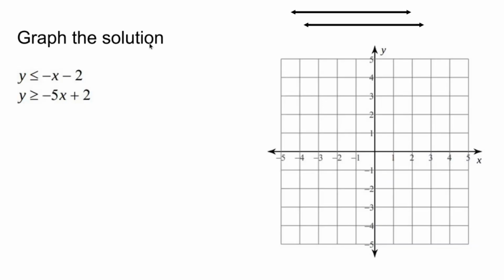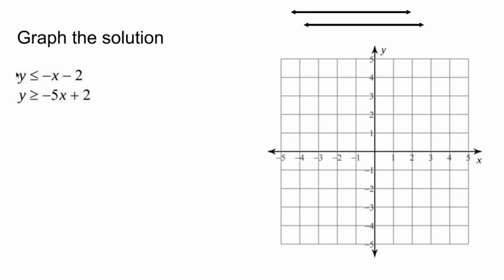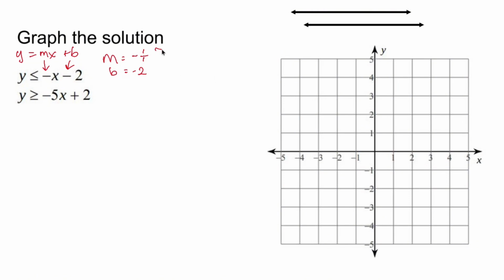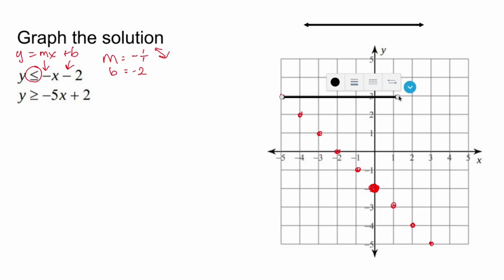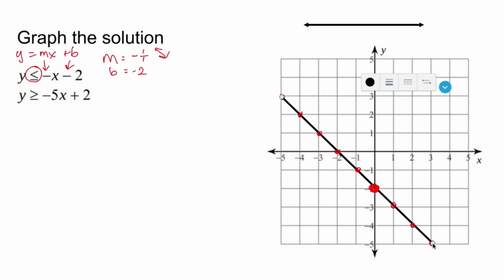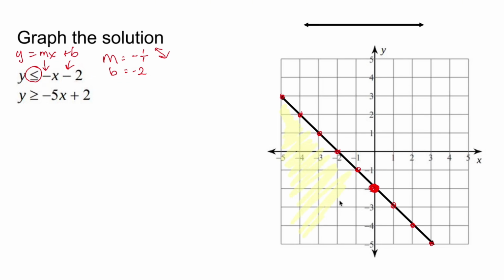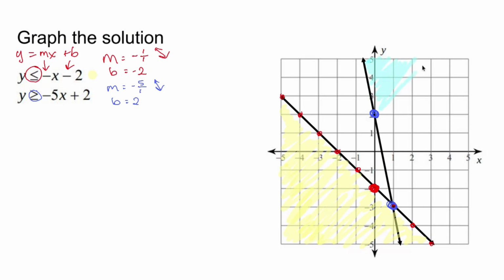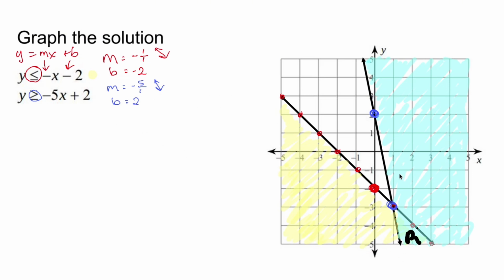Algebra 1 Practice - Systems of Inequalities (Example 1)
Steps:
1. Rewrite each inequality in slope-intercept form:
Ensure each inequality is in the form
𝑦
𝑚
𝑥
𝑏
y=mx+b, where
𝑚
m is the slope and
𝑏
b is the y-intercept.
For this system:
Equation (1) is already in slope-intercept form:
𝑦
𝑖
𝑠
𝑙
𝑒
𝑠
𝑠
𝑡
ℎ
𝑎
𝑛
𝑜
𝑟
𝑒
𝑞
𝑢
𝑎
𝑙
𝑡
𝑜
2
𝑥
3
yislessthanorequalto2x+3
Equation (2) is also in slope-intercept form:
𝑦
𝑖
𝑠
𝑔
𝑟
𝑒
𝑎
𝑡
𝑒
𝑟
𝑡
ℎ
𝑎
𝑛
𝑥
1
yisgreaterthan−x+1
2. Graph each boundary line:
Treat each inequality as if it were an equation (replace the inequality words with an equals sign) to graph the boundary lines.

For
𝑦
2
𝑥
3
y=2x+3:

Plot the y-intercept (0, 3).
Use the slope
𝑚
2
m=2, meaning go up 2 units and right 1 unit to find another point.
Since the inequality says
𝑦
𝑖
𝑠
𝑙
𝑒
𝑠
𝑠
𝑡
ℎ
𝑎
𝑛
𝑜
𝑟
𝑒
𝑞
𝑢
𝑎
𝑙
𝑡
𝑜
2
𝑥
3
yislessthanorequalto2x+3, the line is solid because the points on the line are included.
For
𝑦
𝑥
1
y=−x+1:

Plot the y-intercept (0, 1).
Use the slope
𝑚
1
m=−1, meaning go down 1 unit and right 1 unit.
𝑦
𝑖
𝑠
𝑔
𝑟
𝑒
𝑎
𝑡
𝑒
𝑟
𝑡
ℎ
𝑎
𝑛
𝑥
1
yisgreaterthan−x+1, the line is dashed because the points on the line are not included.
3. Shade the appropriate region for each inequality:
For
𝑦
𝑖
𝑠
𝑙
𝑒
𝑠
𝑠
𝑡
ℎ
𝑎
𝑛
𝑜
𝑟
𝑒
𝑞
𝑢
𝑎
𝑙
𝑡
𝑜
2
𝑥
3
yislessthanorequalto2x+3, shade below the solid line, as you want the region where
𝑦
y is less than or equal to the line.
For
𝑦
𝑖
𝑠
𝑔
𝑟
𝑒
𝑎
𝑡
𝑒
𝑟
𝑡
ℎ
𝑎
𝑛
𝑥
1
yisgreaterthan−x+1, shade above the dashed line, as you want the region where
𝑦
y is greater than the line.
4. Find the overlapping region:
The solution to the system of inequalities is the region where the shaded areas overlap.
This overlapping region represents all the possible solutions that satisfy both inequalities simultaneously.
5. Check the boundary lines:
If a point lies on a solid line, it is part of the solution.
If a point lies on a dashed line, it is not part of the solution.

/ nickperich

Nick Perich
Norristown, Pa